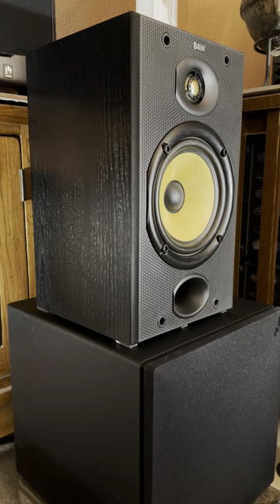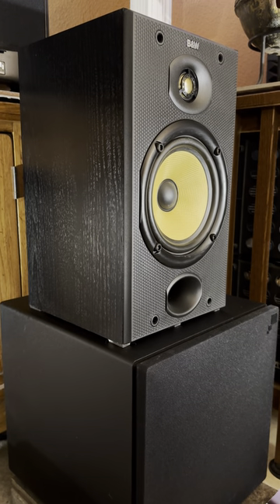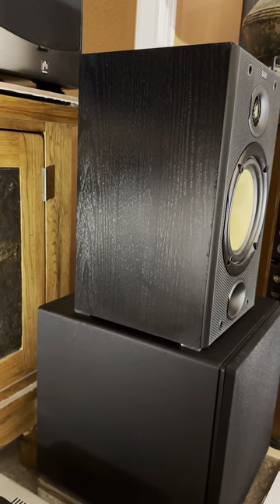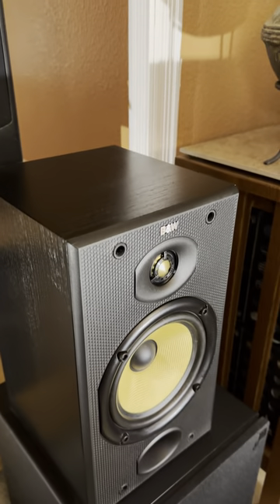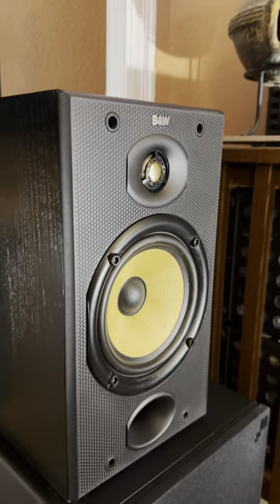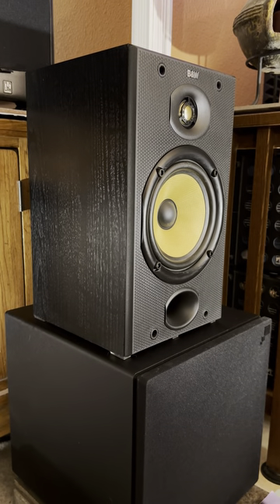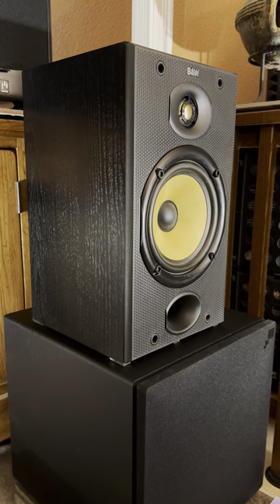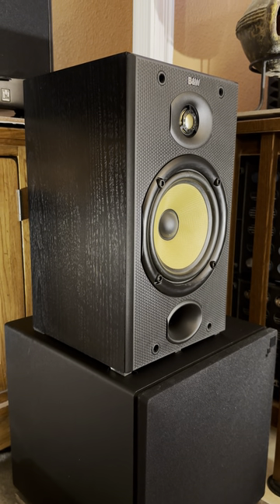Bowers And Wilkins DM601 Series 1 Speaker